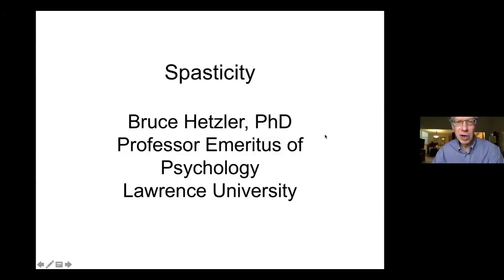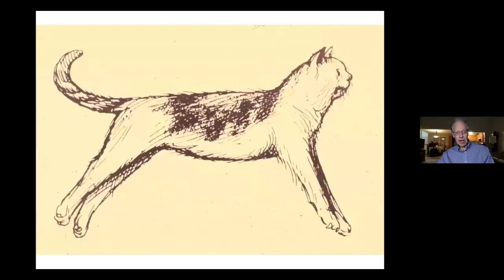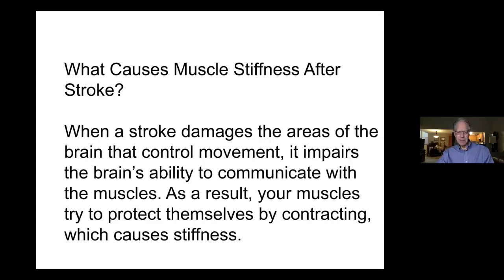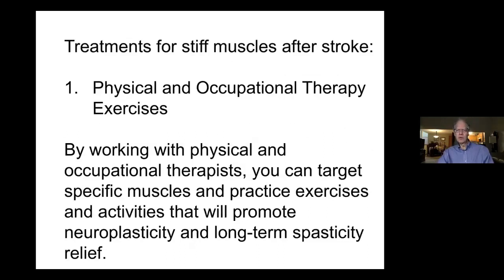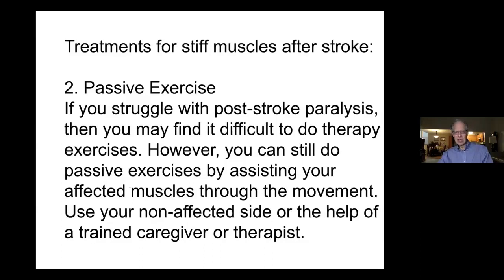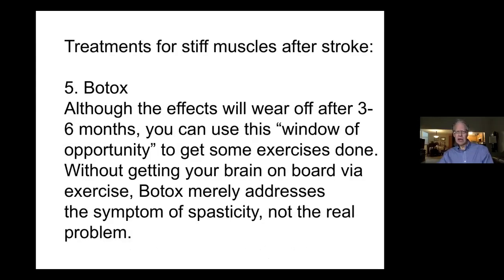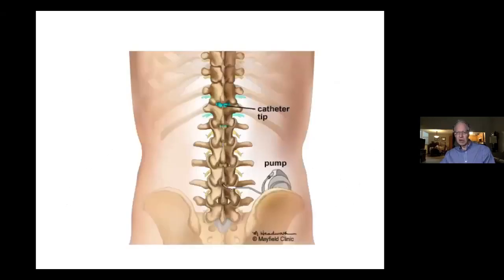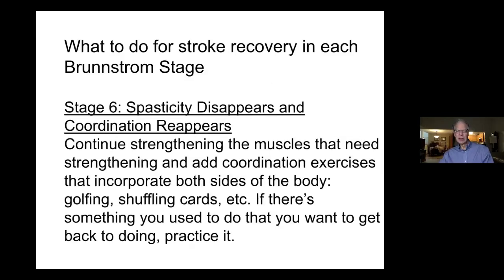Stroke Buddies 22, Spasticity, Dr. Bruce Hetzler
Understanding Spasticity After Stroke
Opening Script
In this video, we'll explore spasticity - a common but often misunderstood consequence of stroke. Spasticity affects nearly two-thirds of stroke survivors, causing stiff, tight muscles that can limit movement and independence.

Dr. Bruce Hetzler, a psychology professor who experienced a stroke himself, explains that spasticity primarily affects what are called "anti-gravity muscles" - the flexors in your arms and the extensors in your legs. These are the muscles that work against gravity's pull on your body.

While spasticity can be frustrating and painful, it's actually a sign that your brain is beginning to reconnect with your muscles. Understanding this condition and how to manage it is crucial for recovery.

We'll cover the stages of recovery, what causes muscle stiffness after stroke, and most importantly - the treatments and exercises that can help you regain function and reduce discomfort.

Introduction to Spasticity: Dr. Bruce Hetzler, a psychology professor who experienced a stroke himself, explains that spasticity is muscle stiffness that primarily affects anti-gravity muscles (flexors in arms, extensors in legs).

Brunnstrom Stages of Recovery: After a stroke, muscles progress through stages - Stage 1: flaccid muscles, Stage 2-3: increasing spasticity, Stages 4-5: decreasing spasticity, Stage 6: normal coordination returns, Stage 7: complete recovery.

Cause of Spasticity: Stroke damages brain-muscle communication pathways. Normally, the brain maintains balance between excitation and inhibition of muscles, but stroke disrupts this, leading to increased muscle tone (spasticity).

Common Symptoms: Spasticity causes limited range of motion, joint/muscle pain, rigid movements, spasms, coordination difficulties, and inability to voluntarily relax muscles. Without treatment, it can progress to contracture (permanent shortening of ligaments/tendons).

Physical Therapy Treatments: The key to recovery is neuroplasticity (rewiring the brain). Treatment includes stretching, constraint-induced movement therapy, knee extensions, passive exercises, and weight-bearing exercises.

Medical Treatments: Botox injections (block muscle contractions for 3-6 months) and Baclofen (medication that acts on the spinal cord) can temporarily reduce spasticity, providing a window for rehabilitative exercises.

Adaptive Equipment: Splints and orthotics (AFOs) can improve safety and function but don't address the root problem of spasticity.

Importance of Persistence: Dr. Hetzler emphasizes that consistent, challenging exercise is crucial. Patients who "put in the work" (up to 3 hours daily) during periods of reduced spasticity see the best results.

Avoiding Learned Non-Use: Patients must continue to use affected limbs even when difficult, as the brain can "forget" how to use neglected limbs, leading to permanent disability.

Recovery Timeline: Each stroke is different, but progression through recovery stages depends largely on the patient's effort and persistence. Dr. Hetzler recommends "Stronger After Stroke" by Peter Levine as a resource for stroke survivors.

Whether you're a stroke survivor, caregiver, or healthcare professional, this information will help you navigate the journey toward recovery with greater confidence and knowledge.
Let's begin...